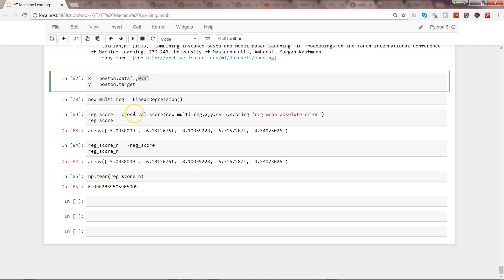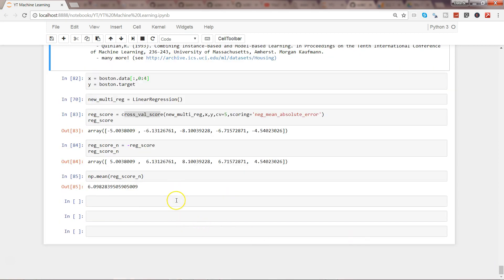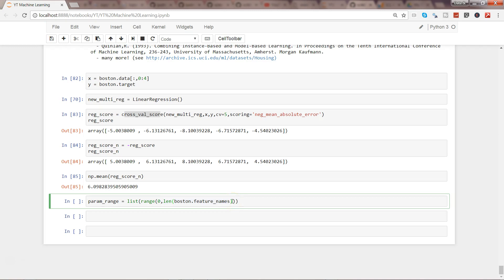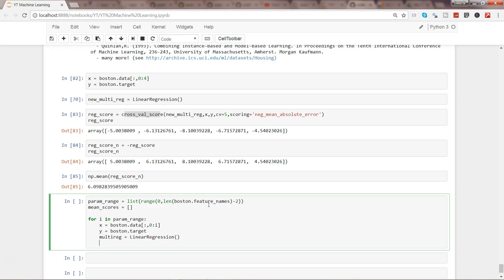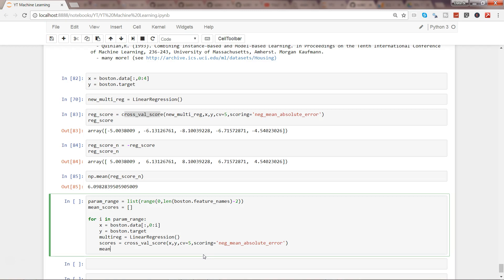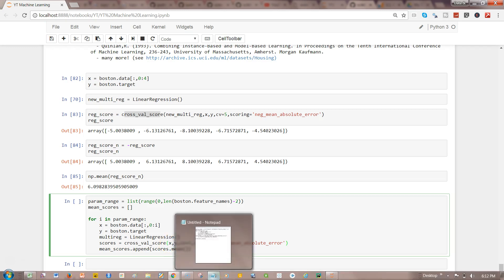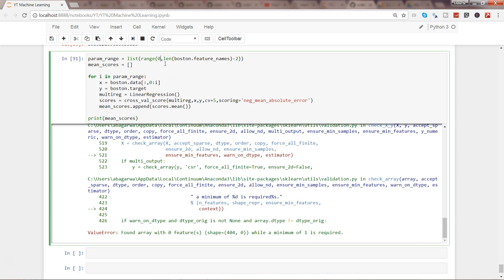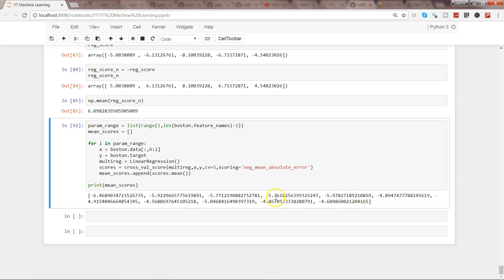Advanced Python Programming - Automation in python (Automate the Boring Stuff with Python)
Hi guys. in this python machine learning tutorial video I have talked about how to automate the boring stuff with python.

How you can automate model creation and evaluation by using for loop where you are inserting new variable in the model in each for loop call and the script is giving you the output for model creation and evaluation by using cross val score to score the accuracy.